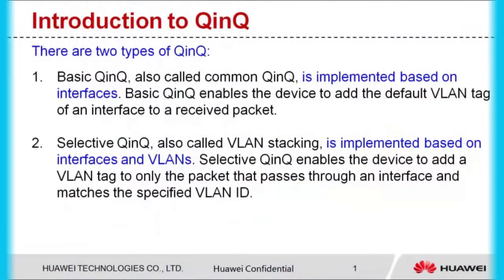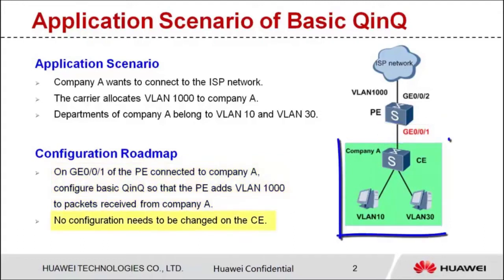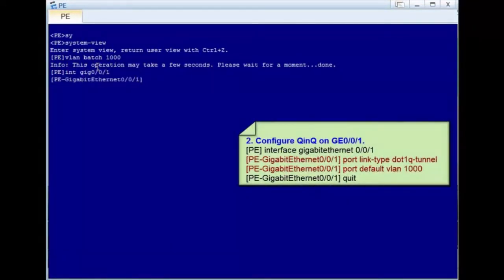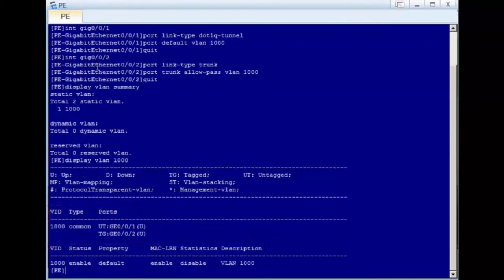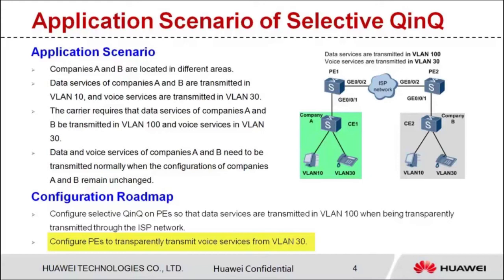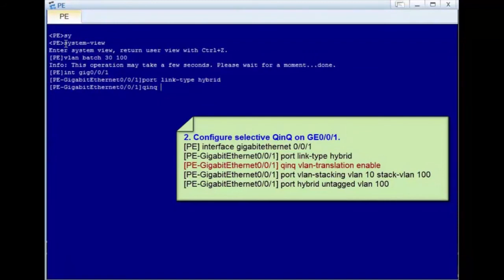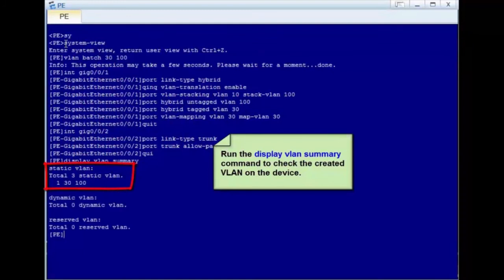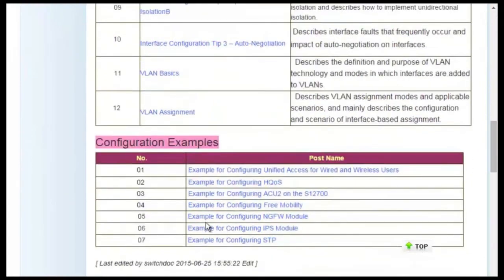HUAWEI S Series Switch-Configure QinQ